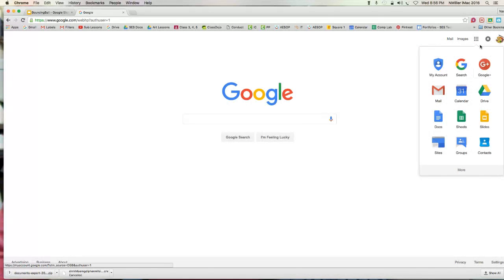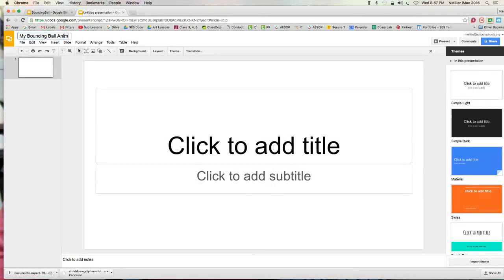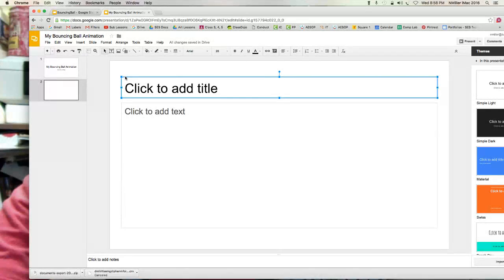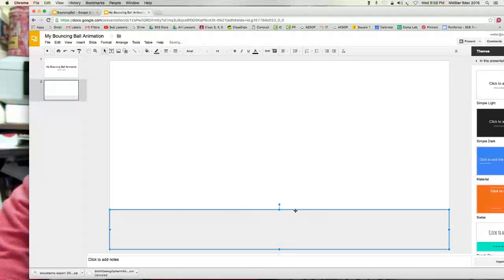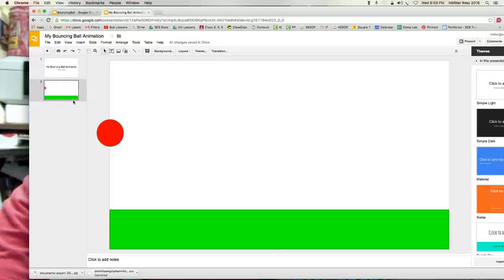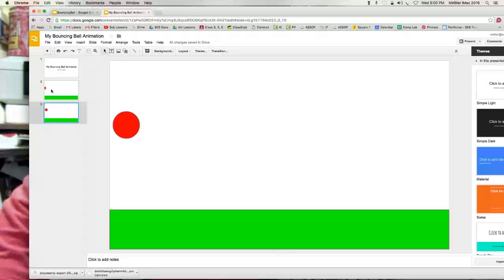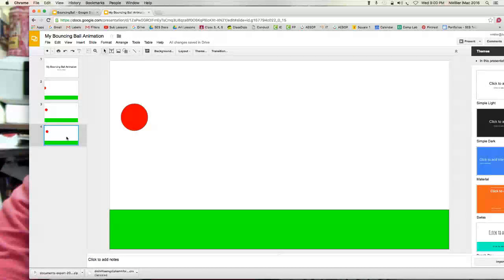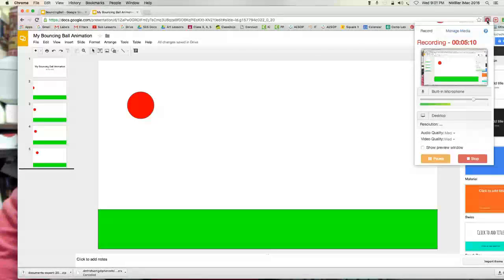Bouncing Ball Animation Part 1 Frames/Slides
How to use Google Slides to make a 2D animation of a bouncing ball. This will show you how to add slides and add shapes to draw.